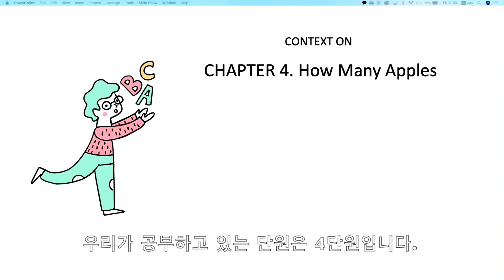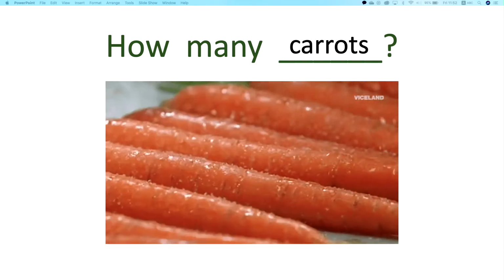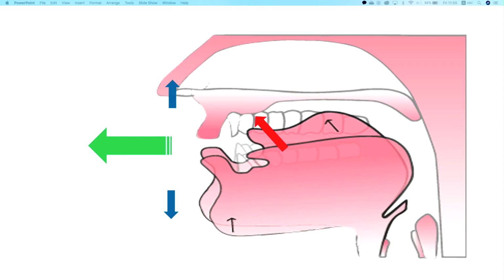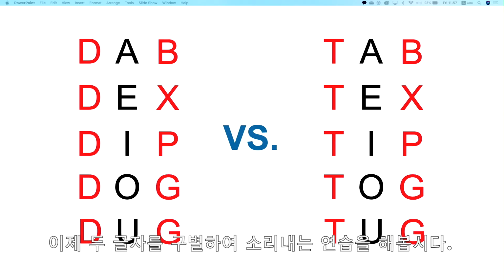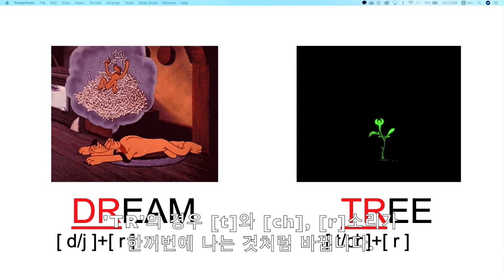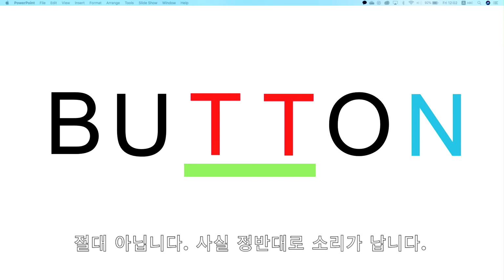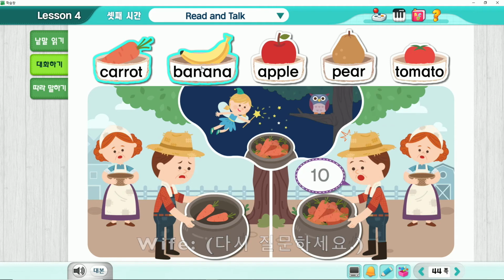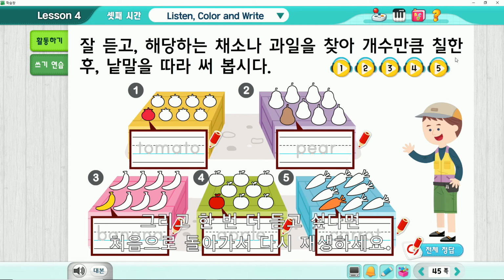G3 Chapter 4. How Many Apples? (3/4)